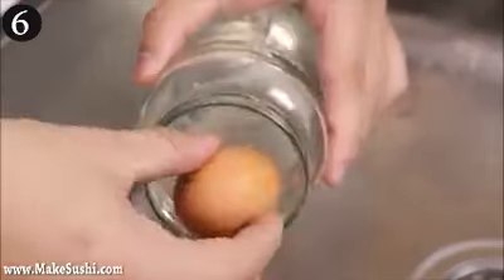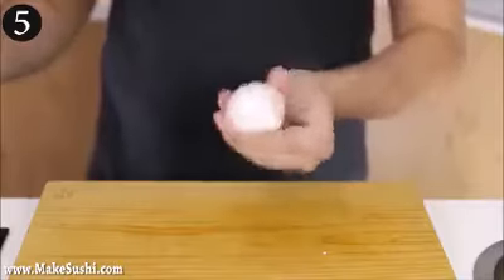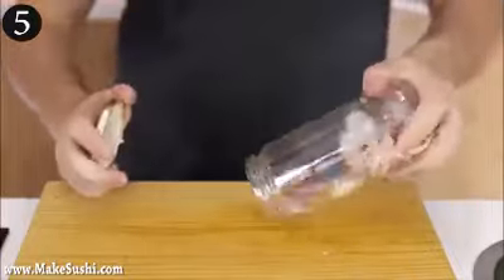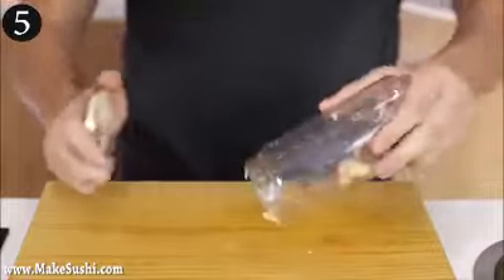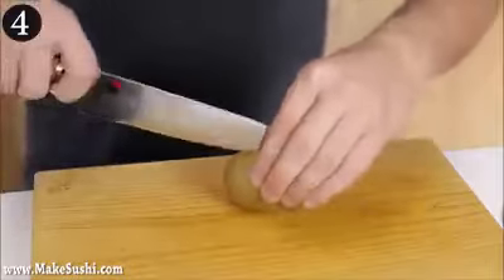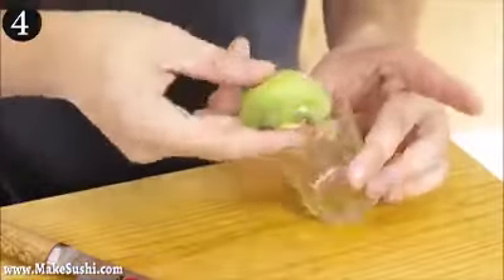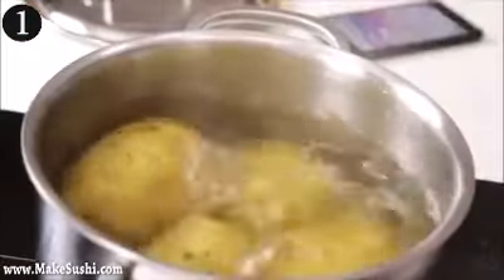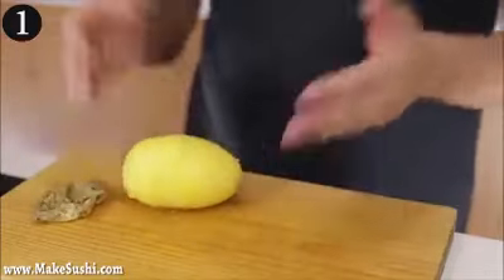Best ways To Peel the eggs and potatoes and kiwi and garlic